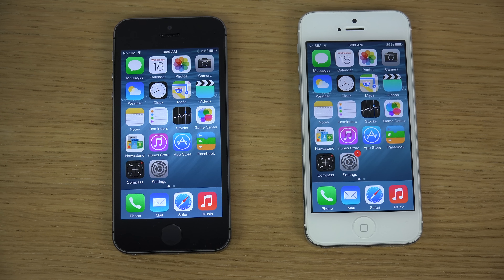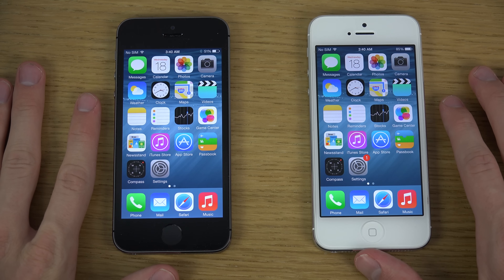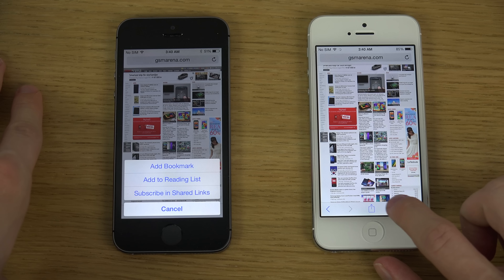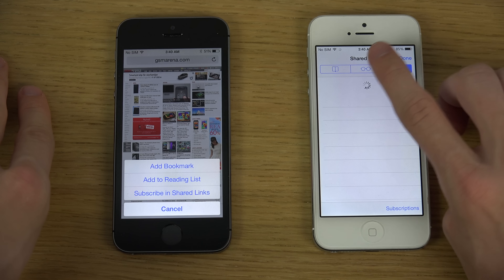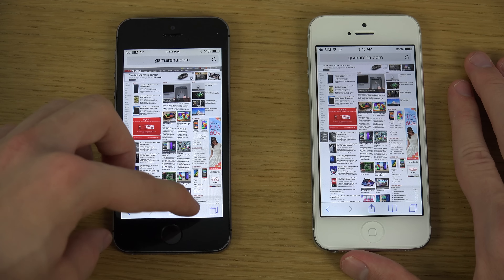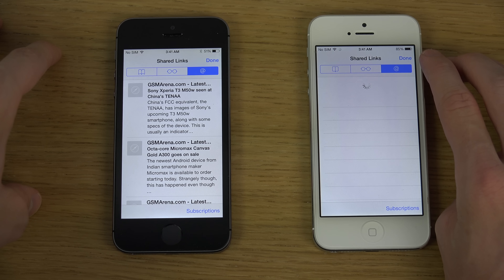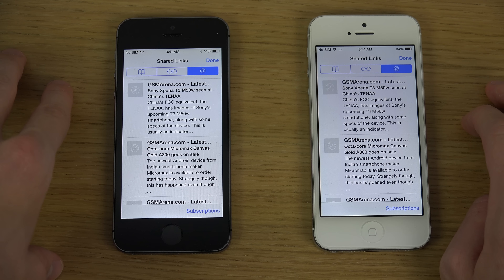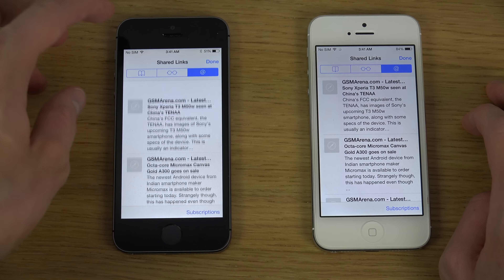NEW iOS 8 Beta 2 vs. iOS 8 Beta 1 Safari Update Review 4K Video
iOS 8 Beta 2 - Review